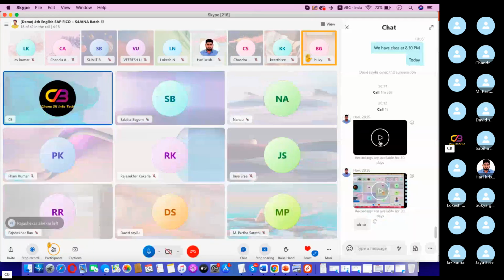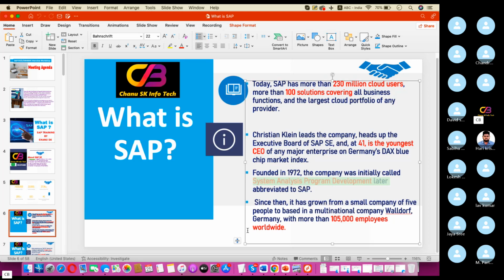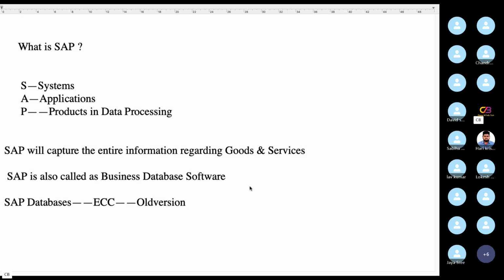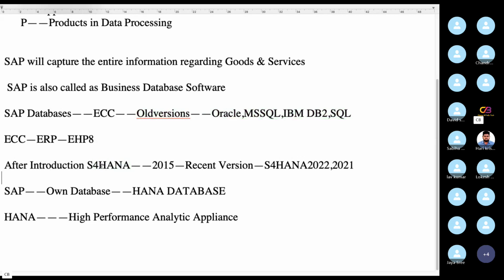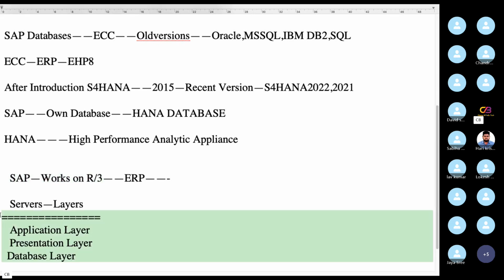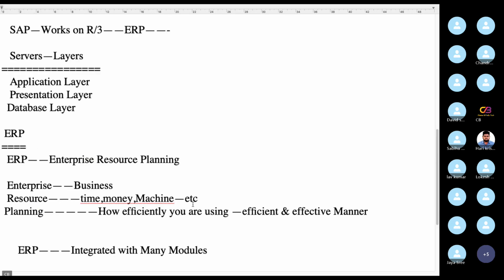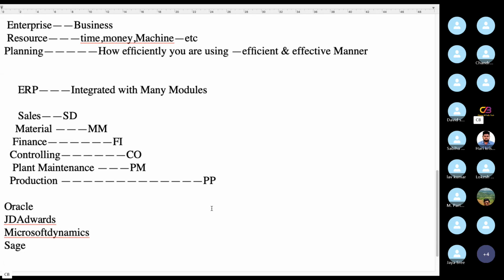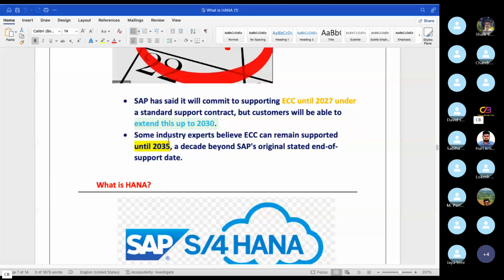S4HANA Demo in English -S4HANA Finance Demo Class-S4HANA Tutorial in Telugu-SAP FICO Course in telug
SAP Course Introduction
sap fico
sap in telugu
sap classes